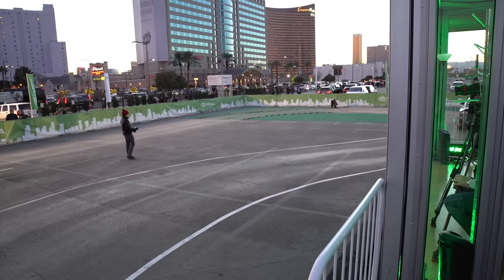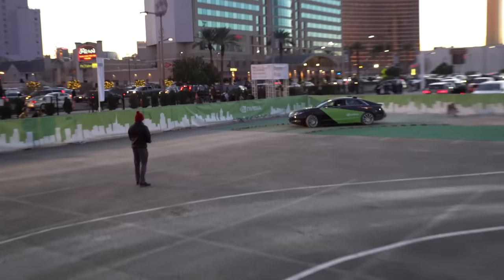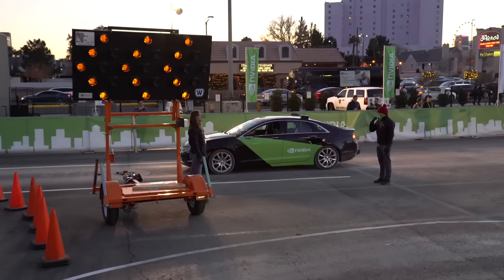The future of gaming... is a car?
NVIDIA makes great gaming products, but they are also a leader in artificial intelligence and self-driving car technology. As AI becomes ever more important, you'll likely soon see NVIDIA gaming technology becoming ever smarter. At the very least, you can game on your daily commute instead of driving. Take a look at the future!